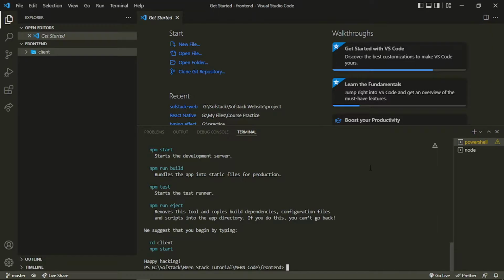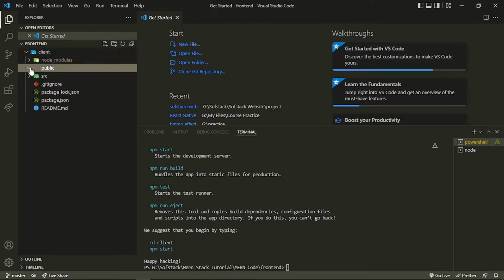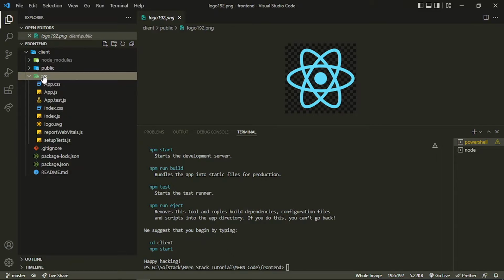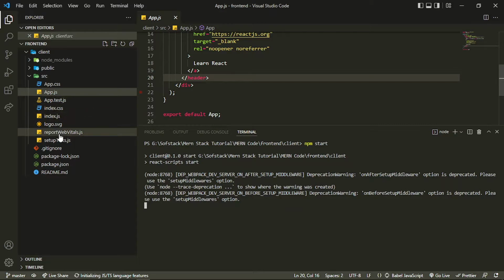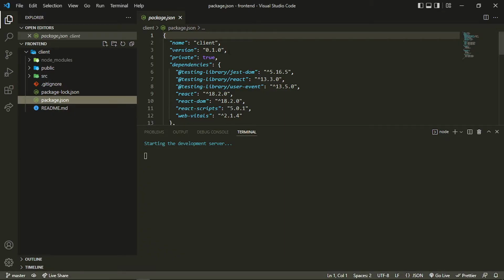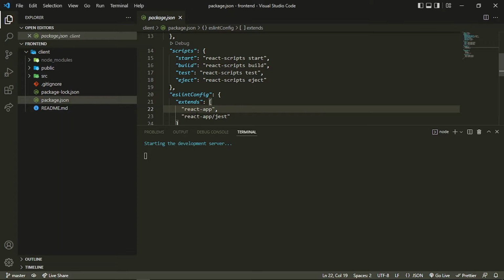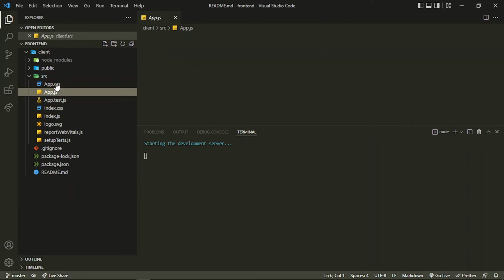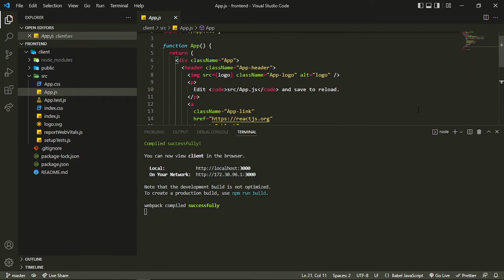Understanding a ReactJS Project Structure - 04 | Blog Application | MERN STACK Masterclass Tutorial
This video tutorial series will learn How to Build a Blog Application With MERN Stack from Scratch by Step by step. This is part of project based learning in MERN Stack. Blog Application give you complete knowledge and ideas of frontend, backend , database and middle ware.

in this video of MERN STACK Masterclass Tutorial series, we are going to see how the folder structures work and importance.